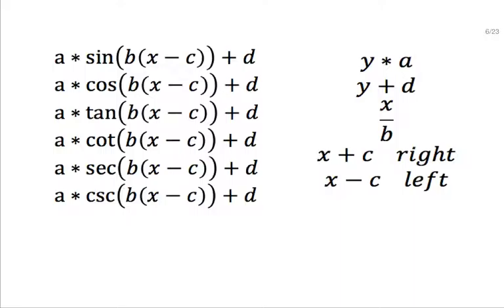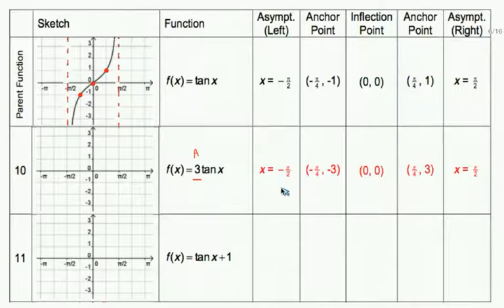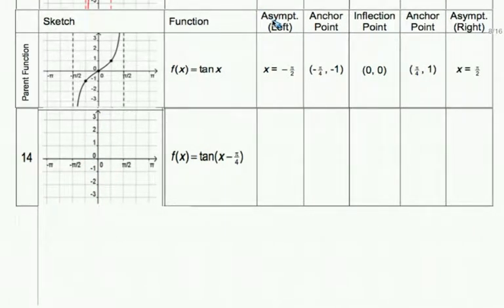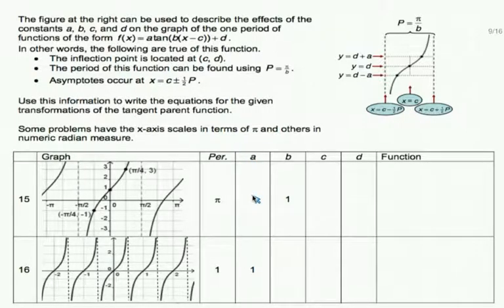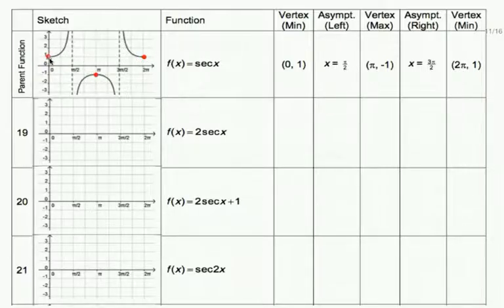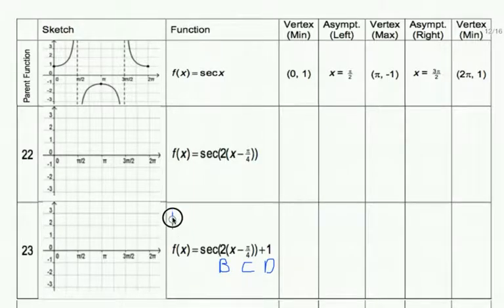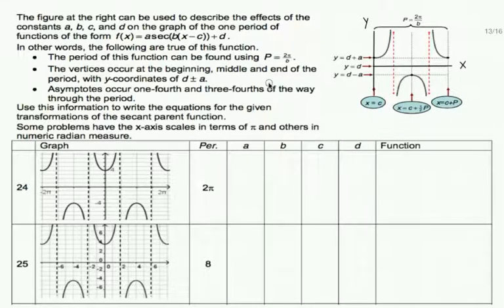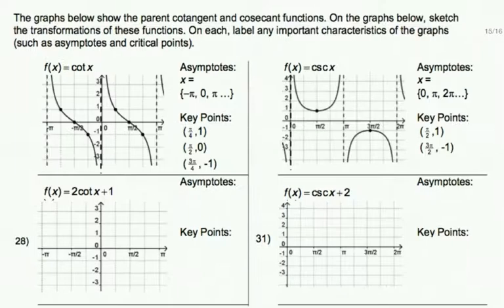Tan & Sec Transformations 1